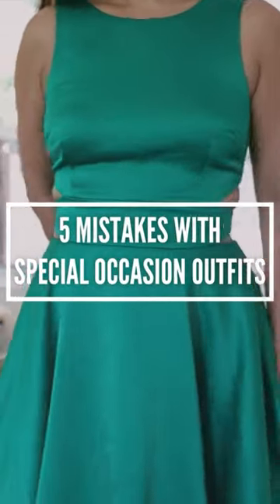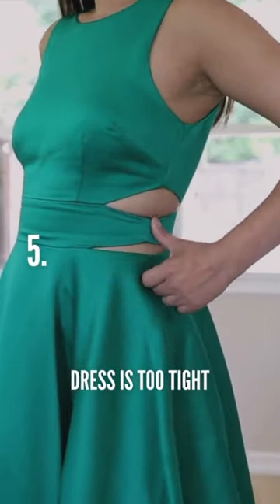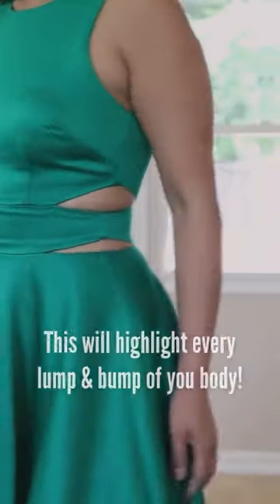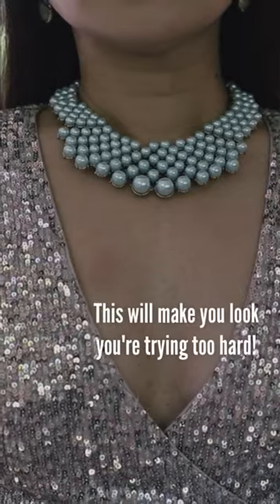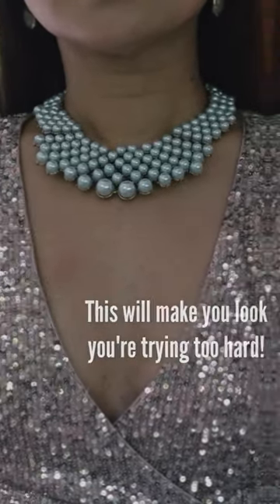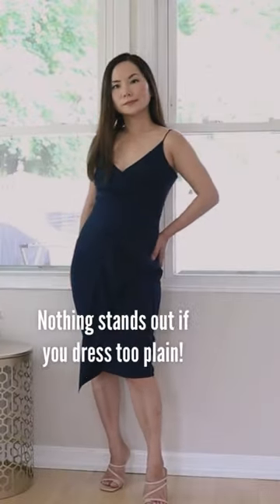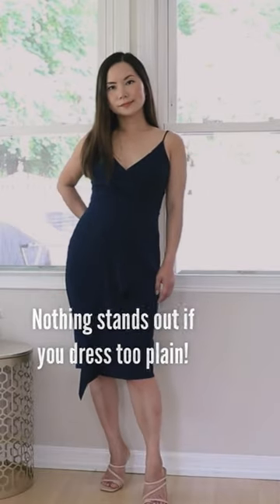5 Common mistakes with special occasion outfits! 😅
These are 5 common mistakes you should avoid when wearing dresses on special occasions.